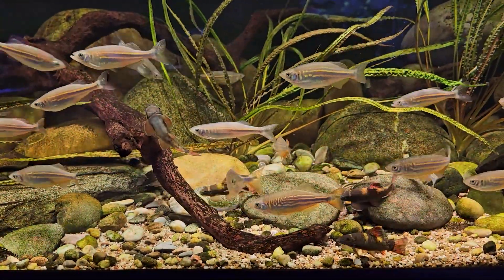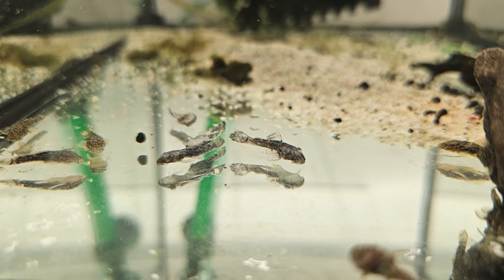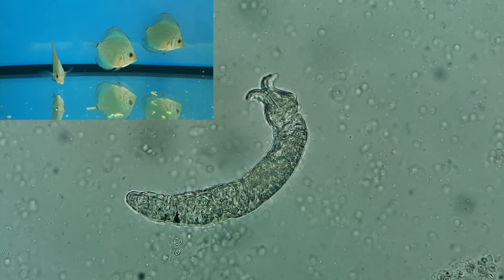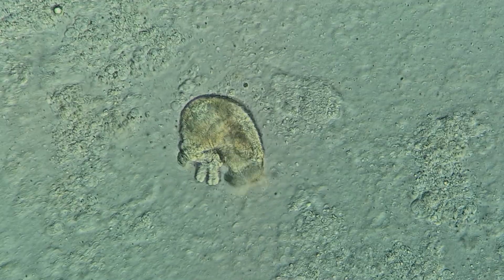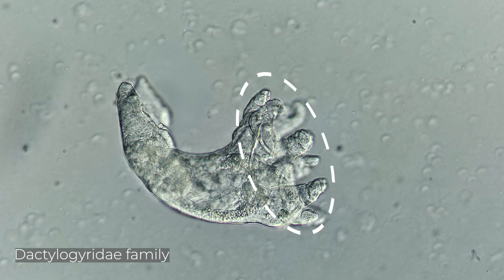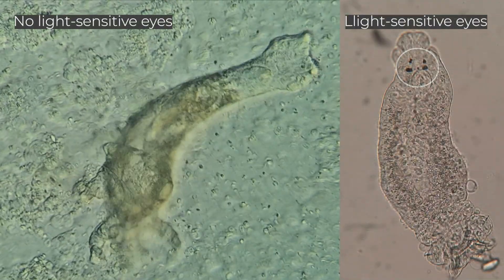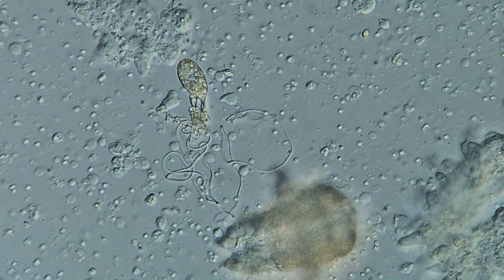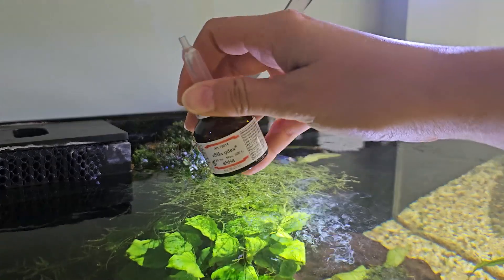Why Your Ancistrus May Die Suddenly. Here's What We Found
In this video, we will talk about one of the most popular aquarium fish, Ancistrus sp., and take a look at a specific type of parasite found in the gills of these fish.